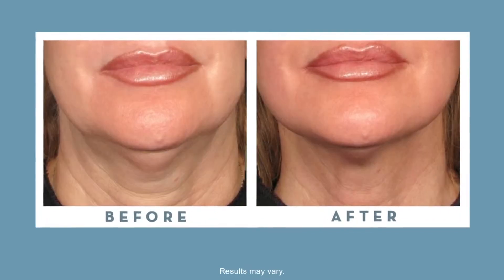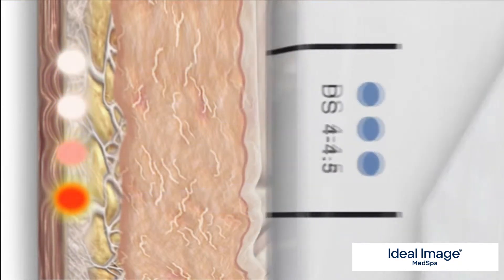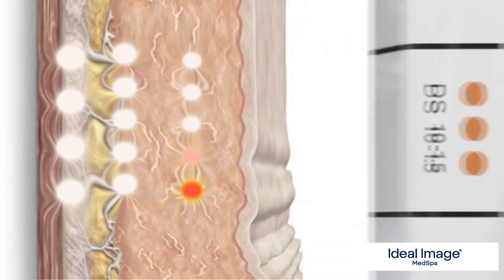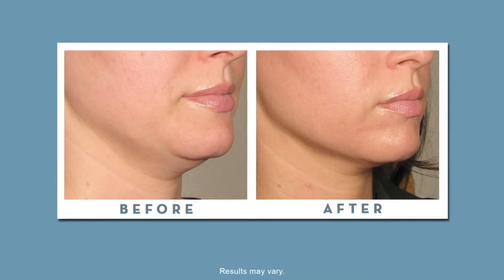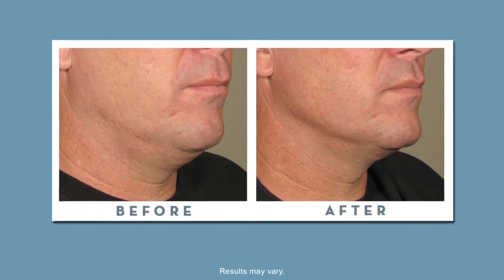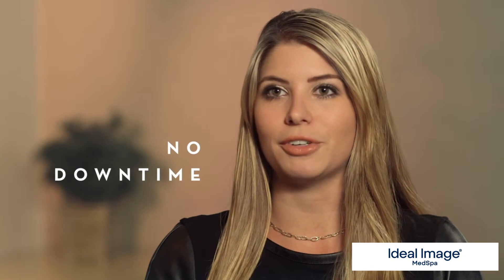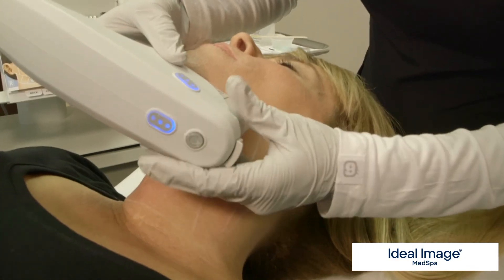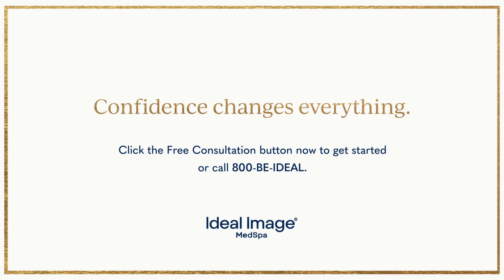All About Ultherapy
Lift and Tighten your skin with No Surgery, and No Downtime with FDA-Cleared Ultherapy from Ideal Image.